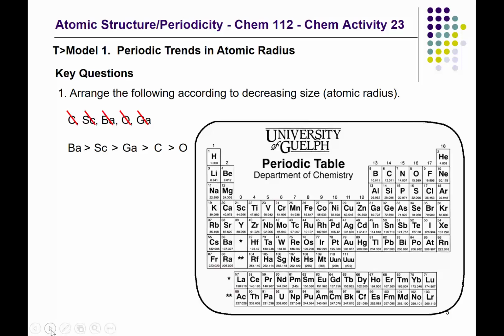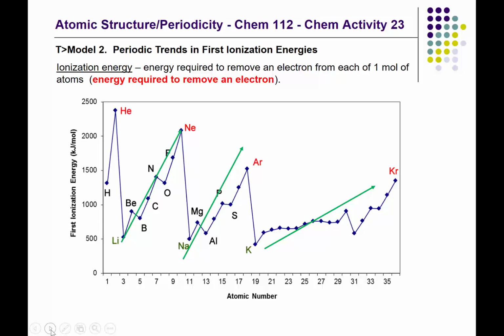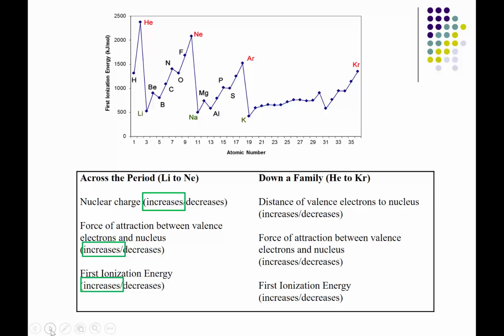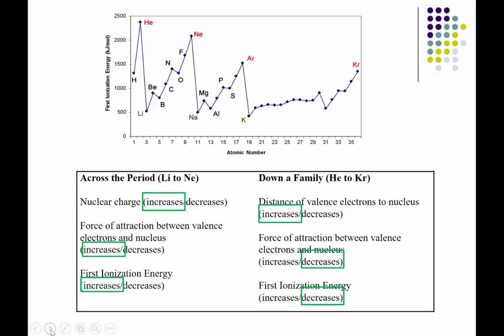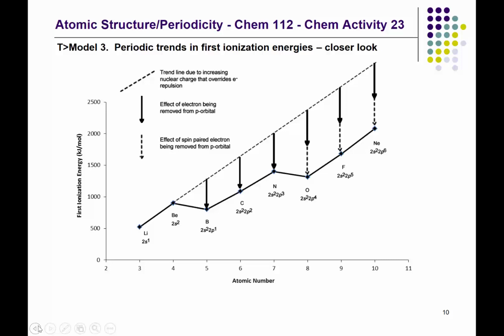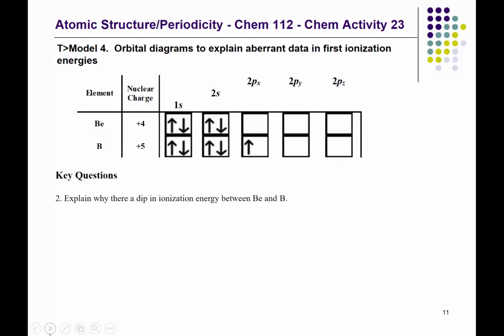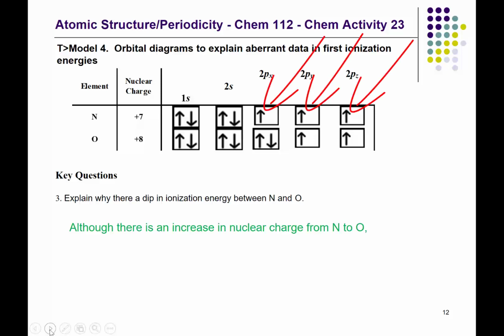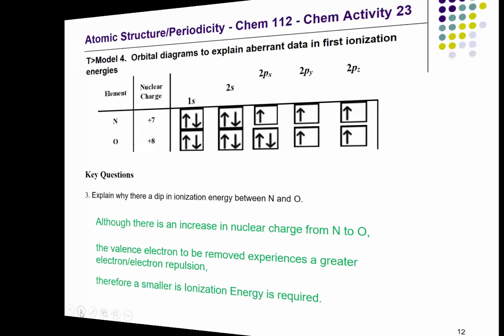chemact23 2 2020